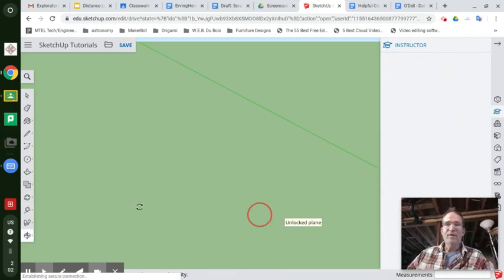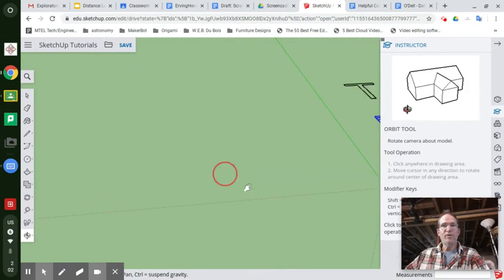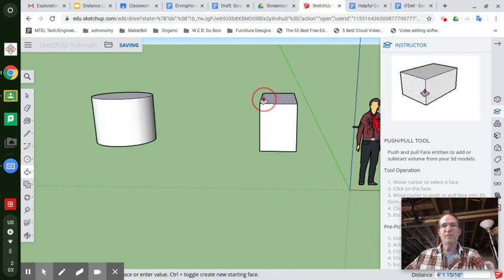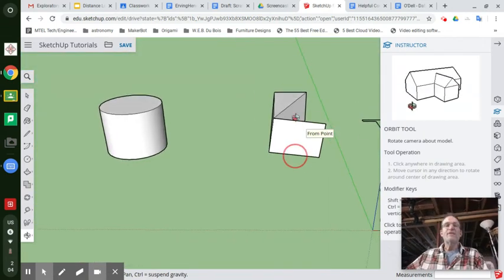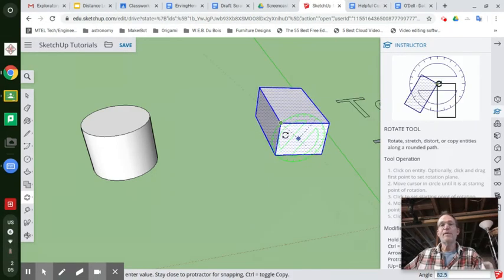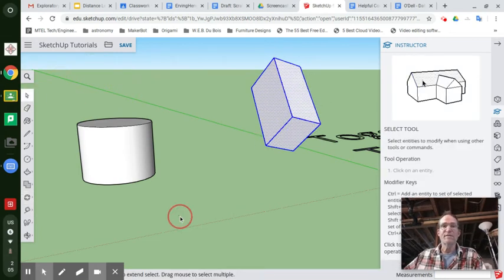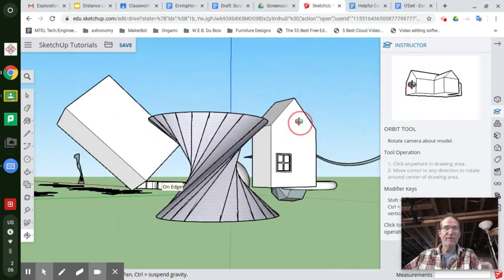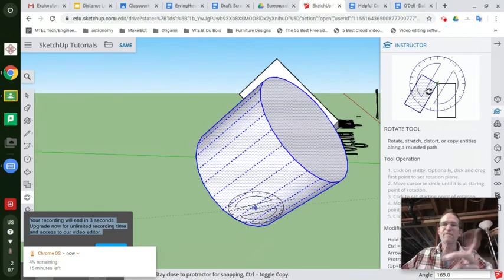Lesson 11: Rotate Tool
Learn to spin faces of objects, or entire objects

Note: SketchUp changed their toolbars since this video was made.  If you don't see the toolbar in the same layout as this video, look for the tool in the three dots icon ( ... ) near the bottom of the left-hand toolbar.  A pop-out window will appear with the additional tools.